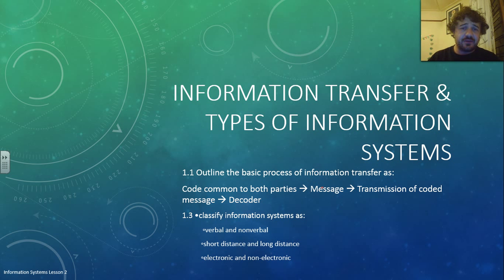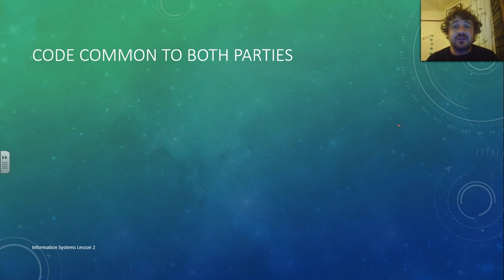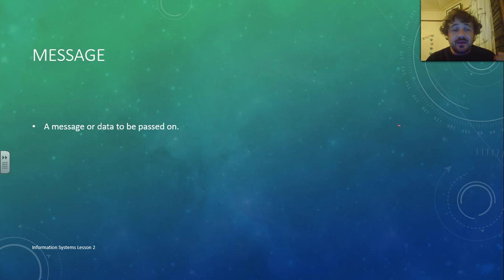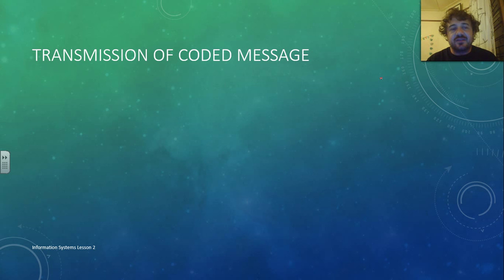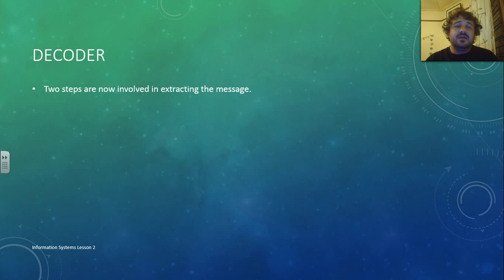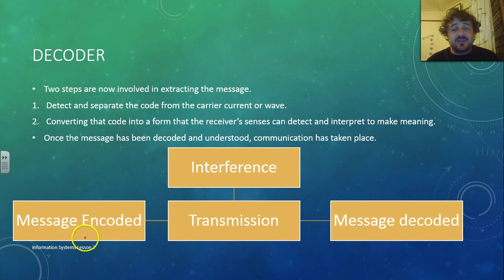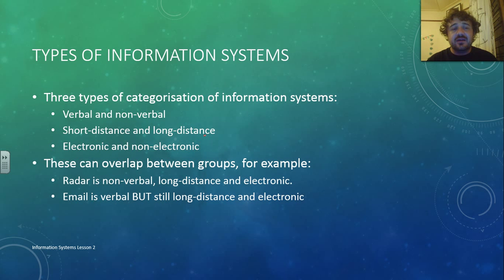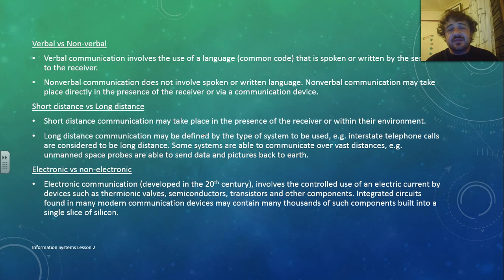Information Systems: Information Transfer & Types of IS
A discussion that defines Information Transfer based upon the key components.